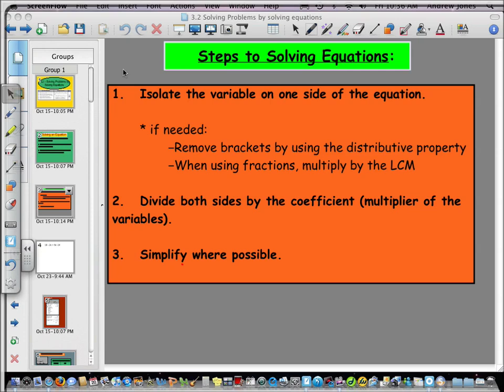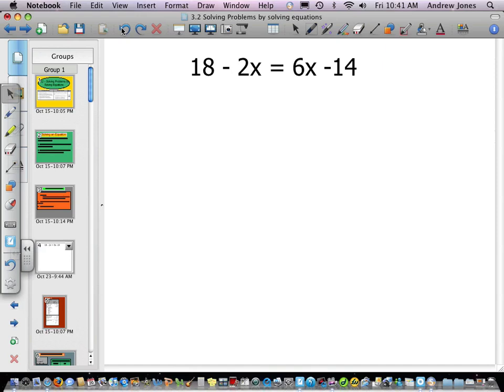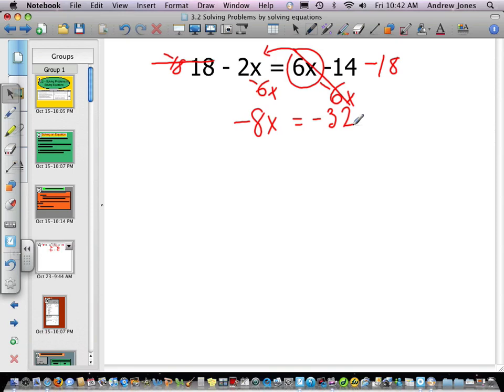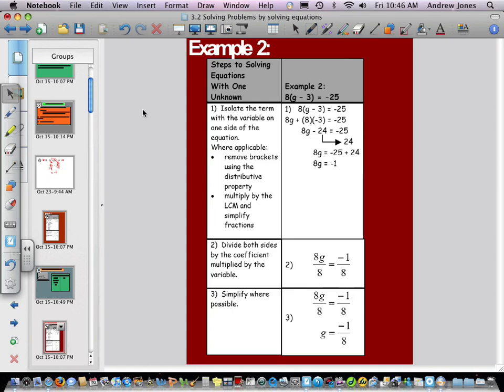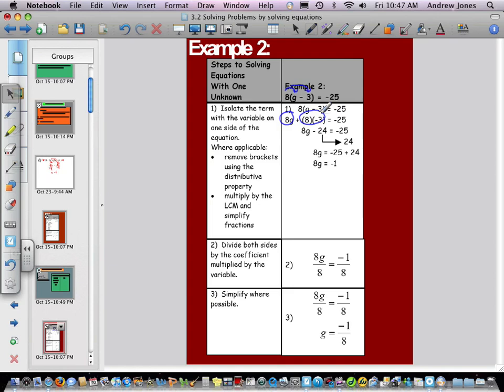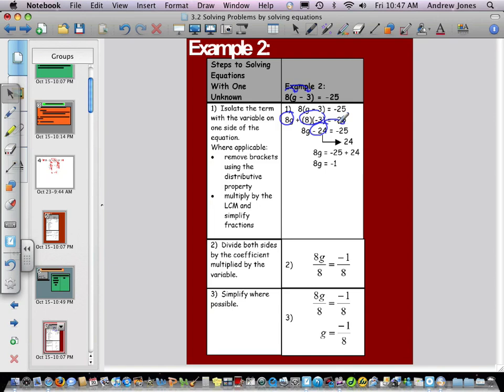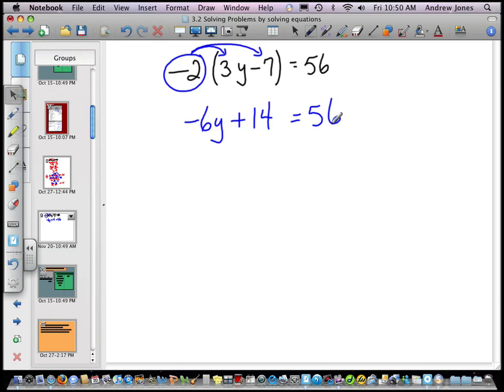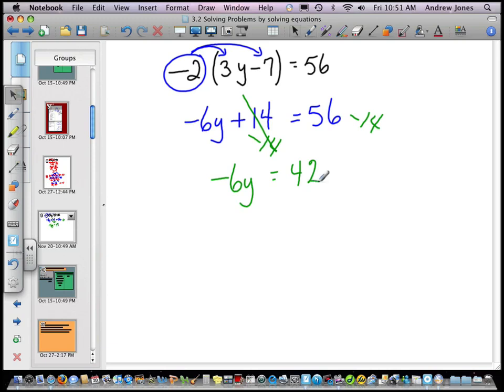equations lesson2.mov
solving equations